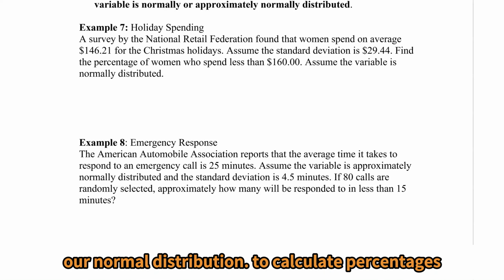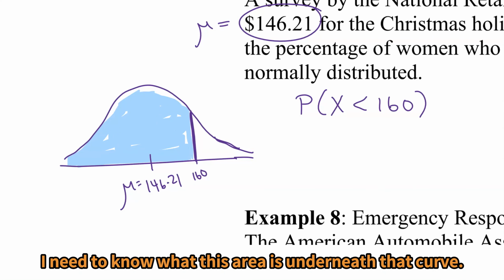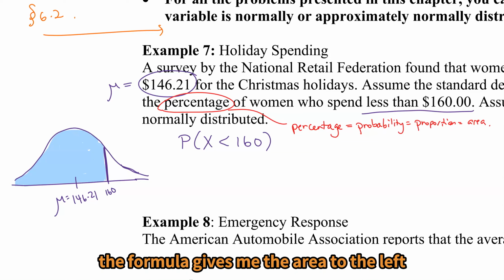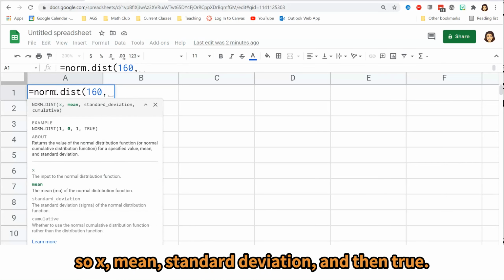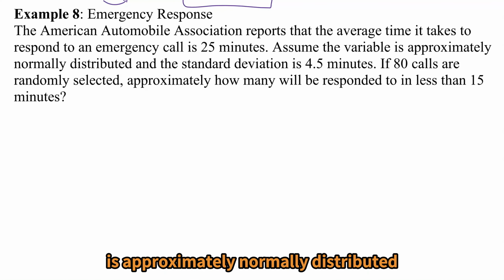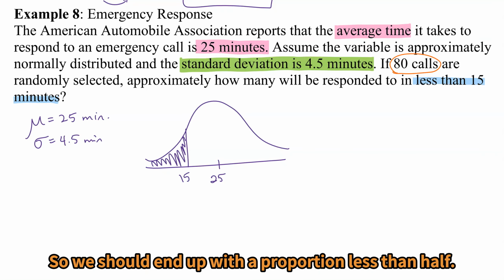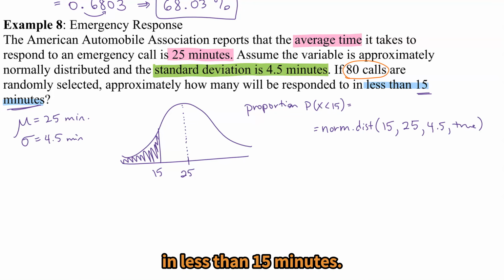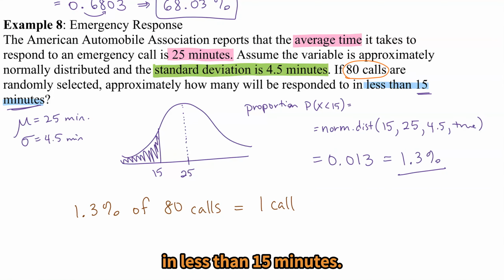Normal Distribution Part 3